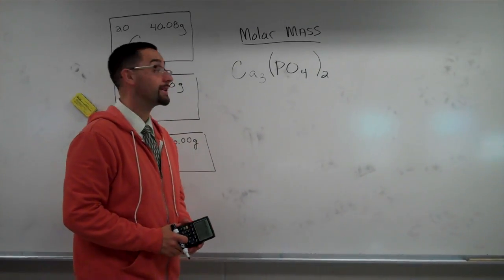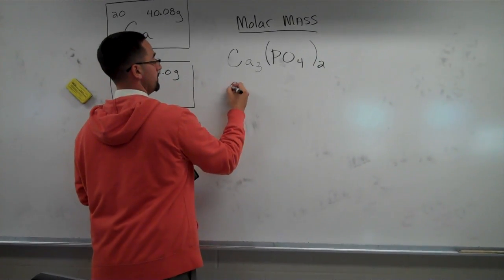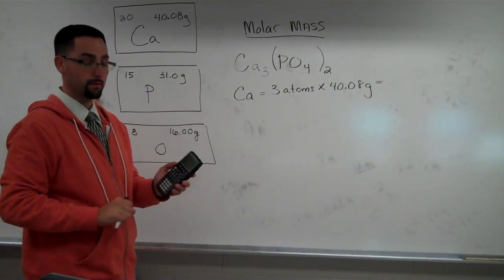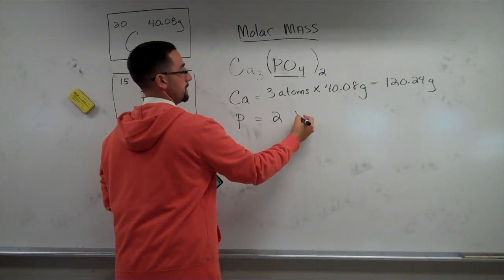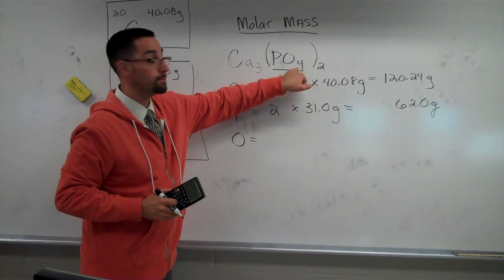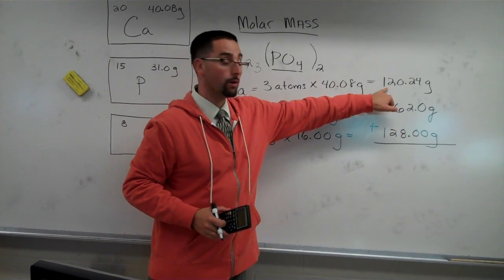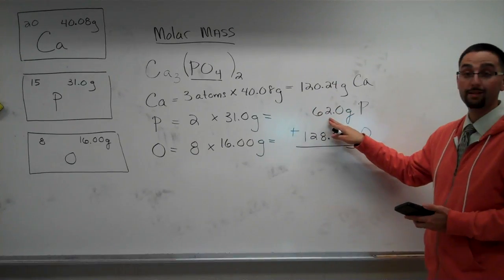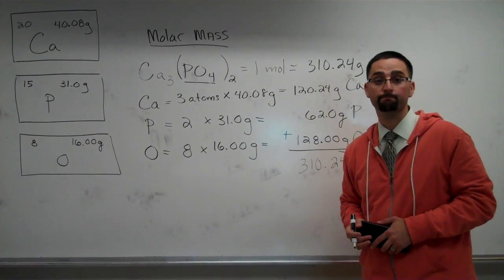Calculating Molar Mass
Explains the steps on how to calculate the molar mass of a compound. Remember 1 mole of any compound contains 6.022 x 10^23 units of that compound.